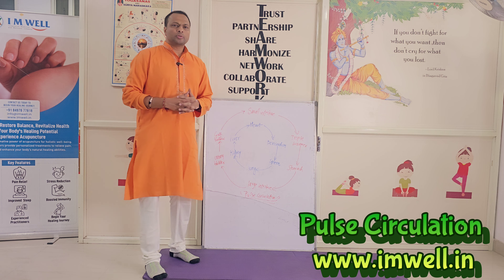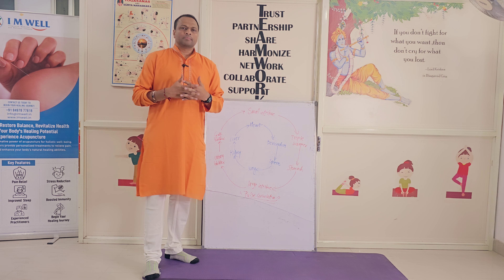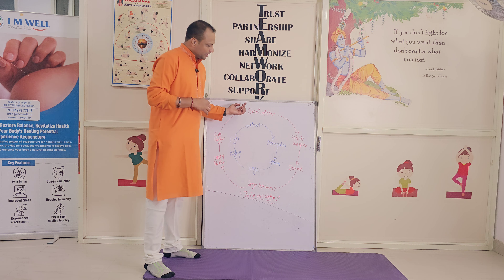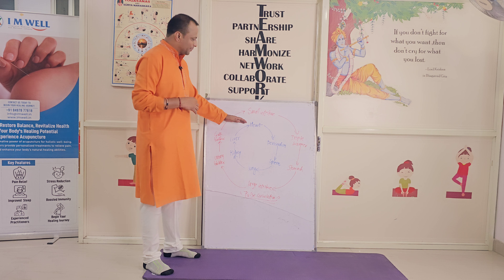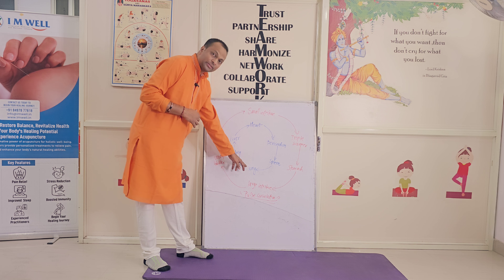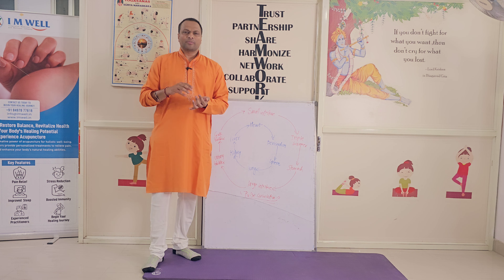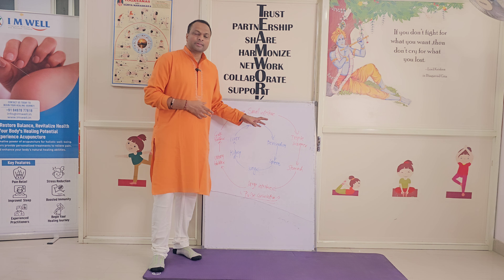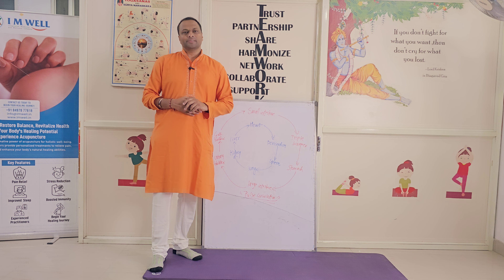Pulse Circulation according to Traditional Chinese Medicine